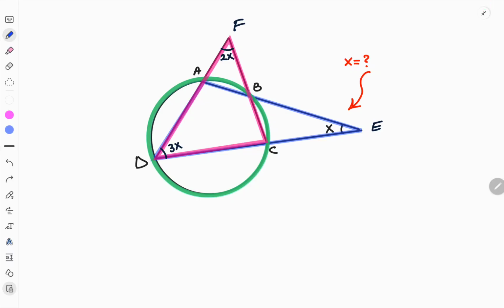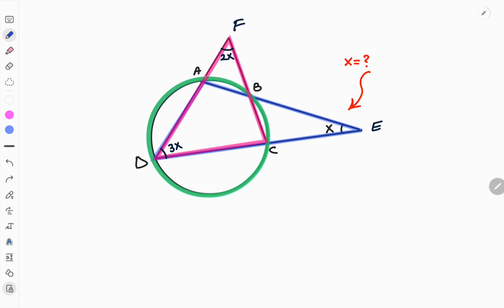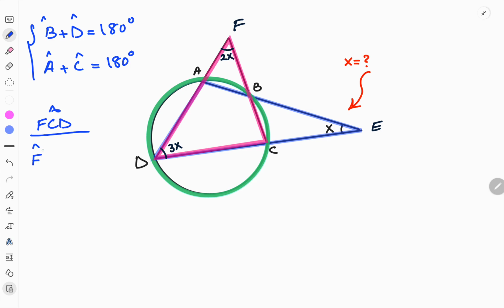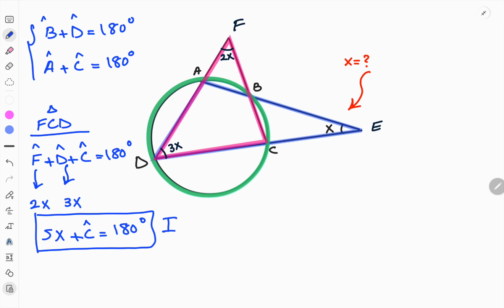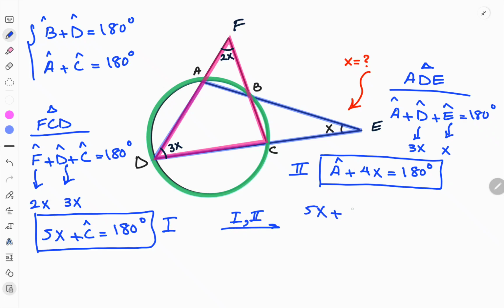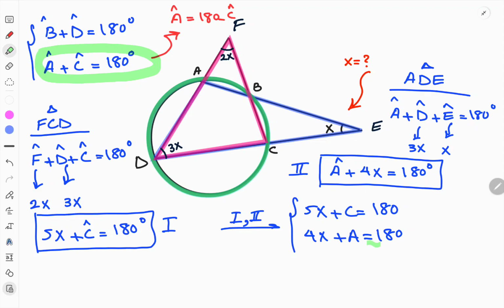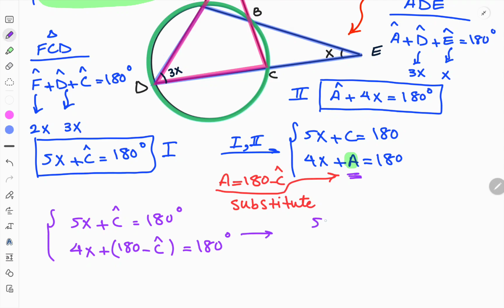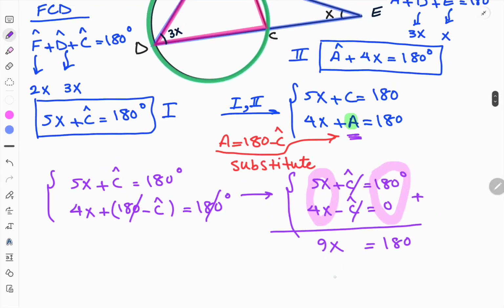Mastering Geometry: Easy Tricks to Find the Value of X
Struggling to find the an unknown value of X in trigonometry problems? In this video, I'll break down the most important trigonometric rules step by step, making it easy for you to solve equations like a pro! Whether you're a beginner or looking to sharpen your math skills, this tutorial will help you.